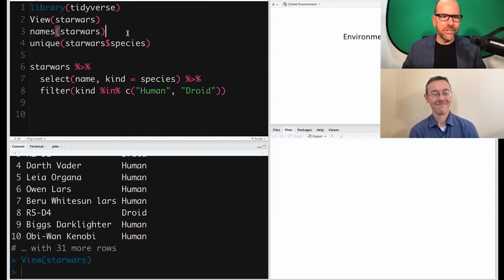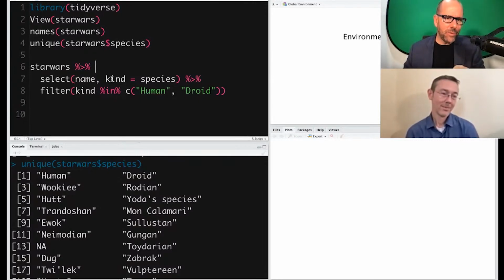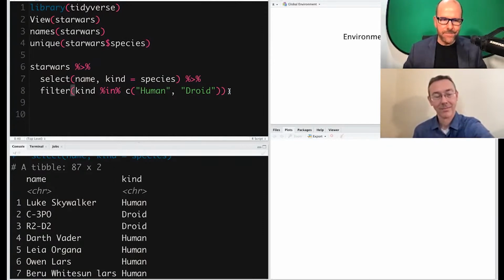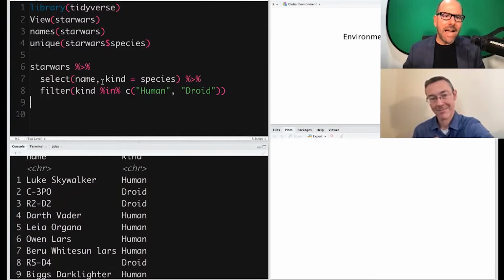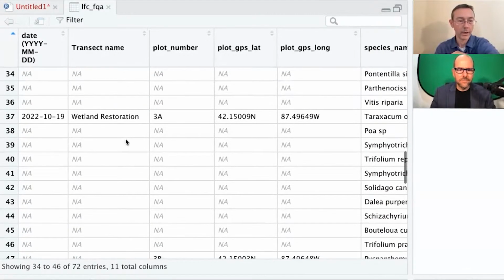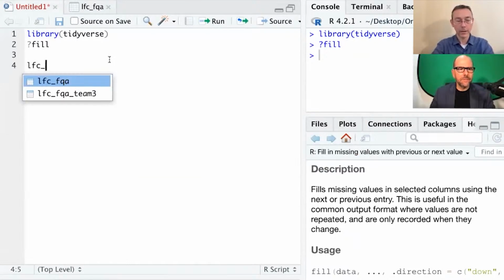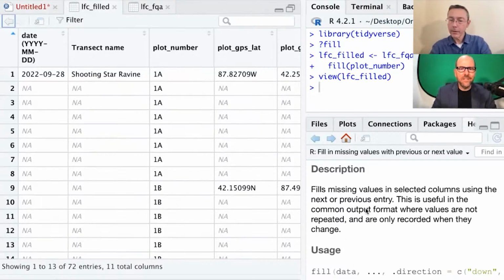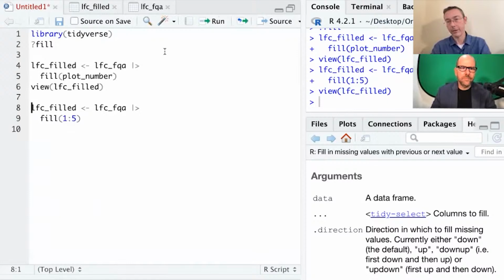Today I learned in R: Select and fill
I always love chatting with Greg Martin about our learning journey in R.  Check out his channel!